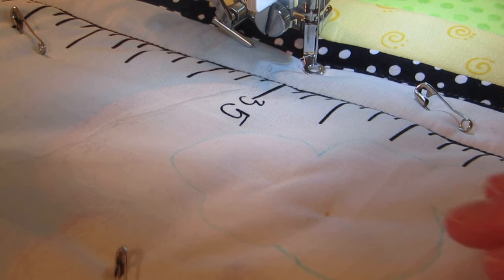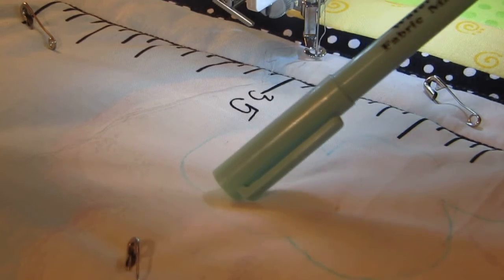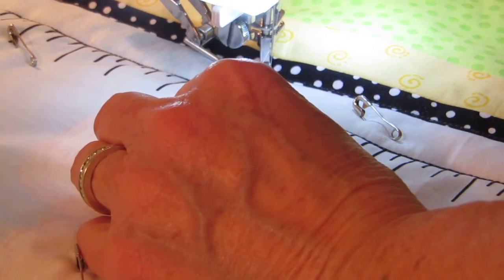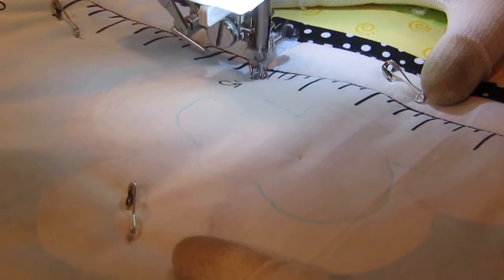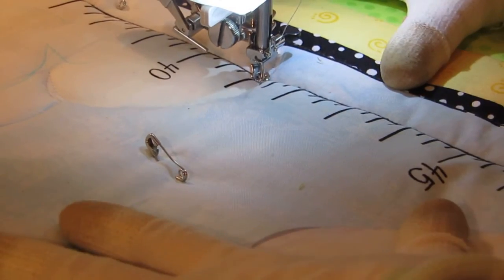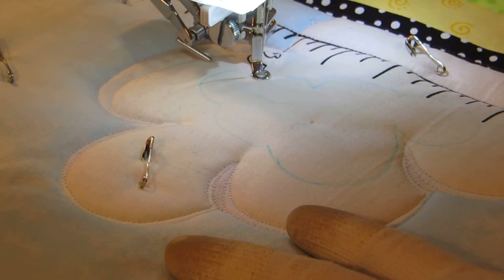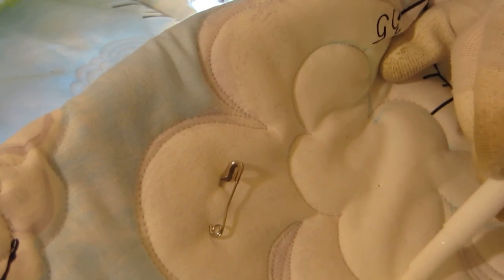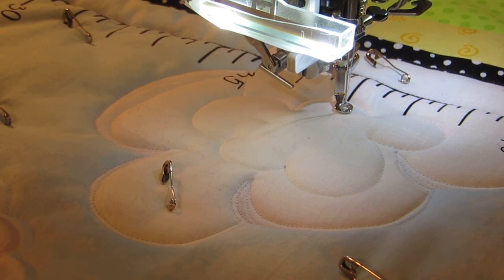2016 Free Motion Quilt Along: Part V - FMQ Cloud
Sharing how I stitched another cloud for Part V of the 2016 Redbird Quilt Co. Free Motion Quilt Along using Lewe's Balloons Growth Chart by World of Susybee.  for links to each blog post.